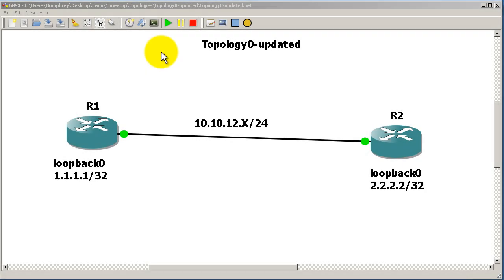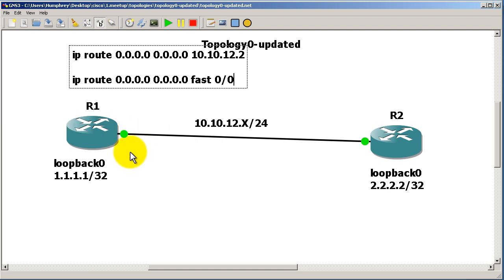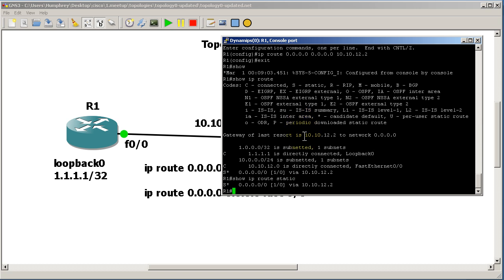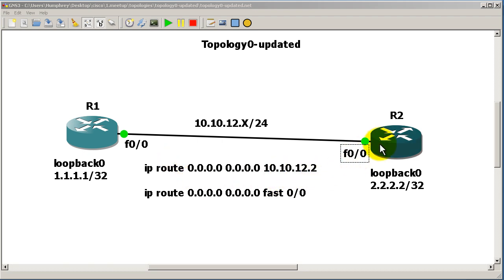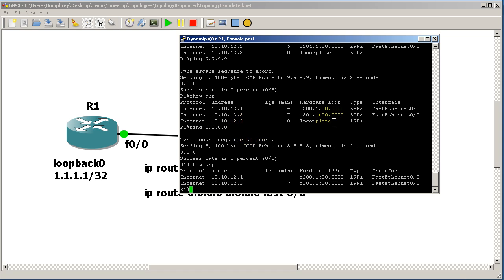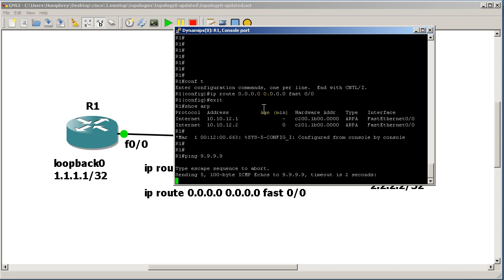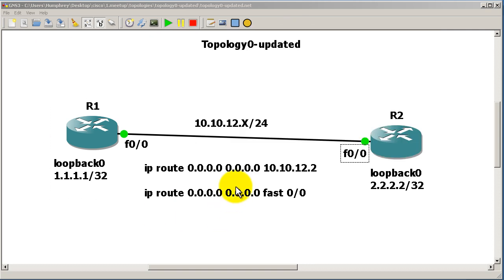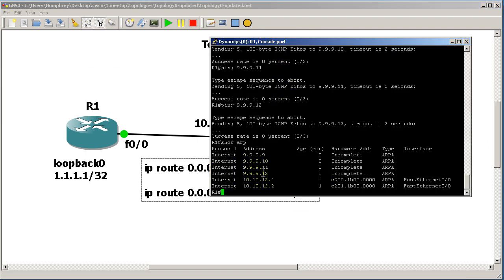RouterGods - Default routing madness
What exactly happens when you create a default route pointing out an interface versus pointing to a next hop IP address.

Humphrey Cheung
Southern California RouterGods Meetup Group